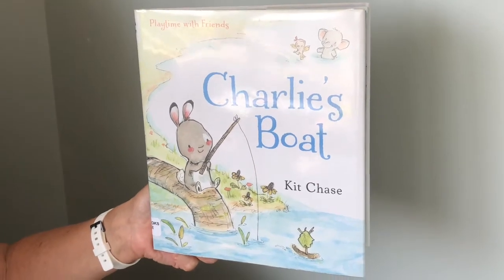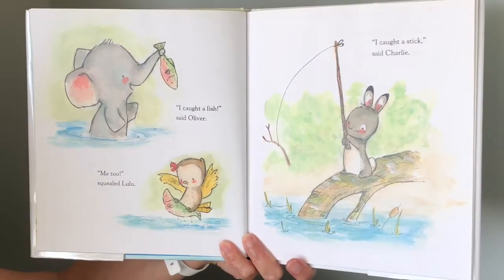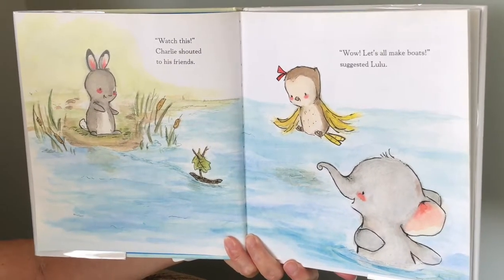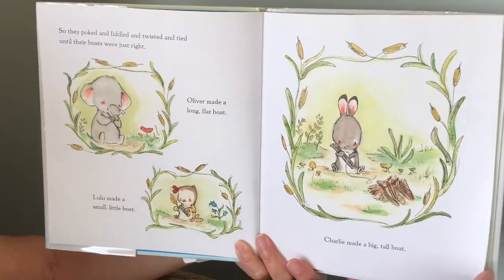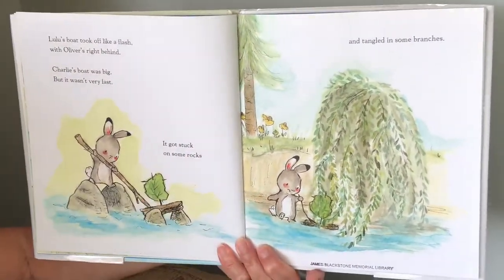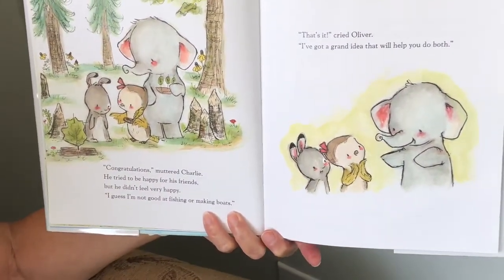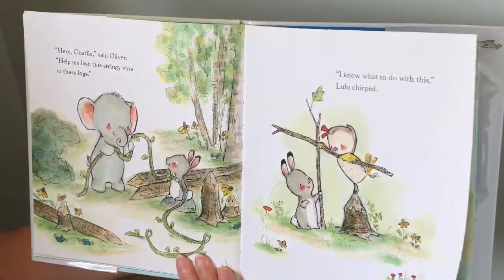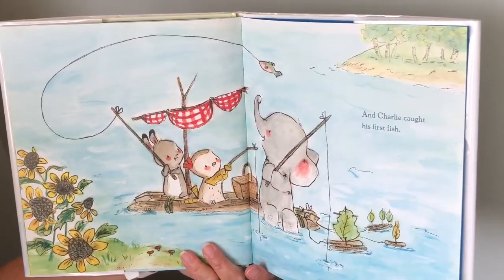Read Aloud Story: Charlie's Boat by Kit Chase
Charlies Boat